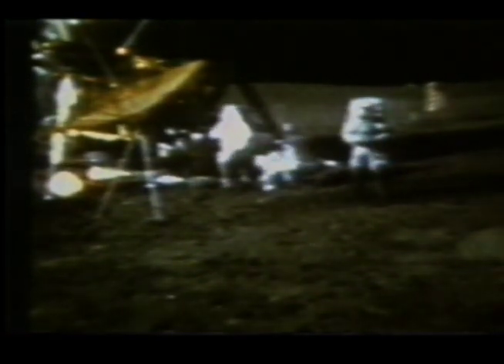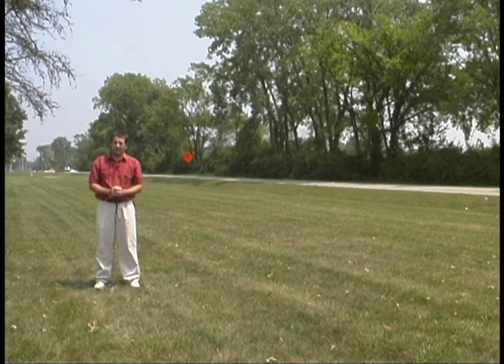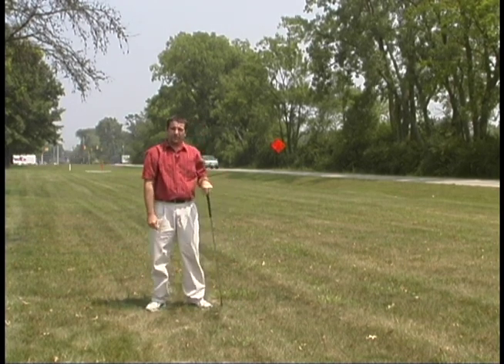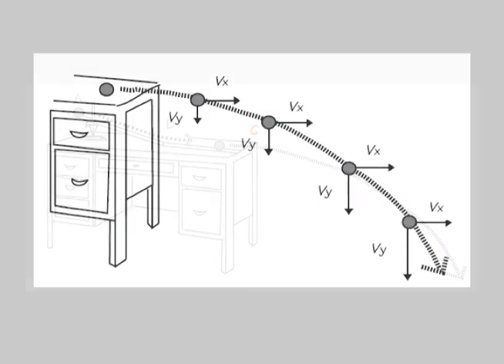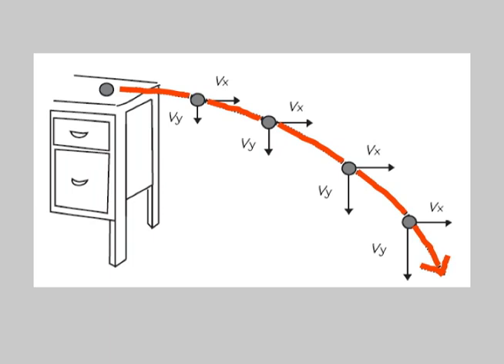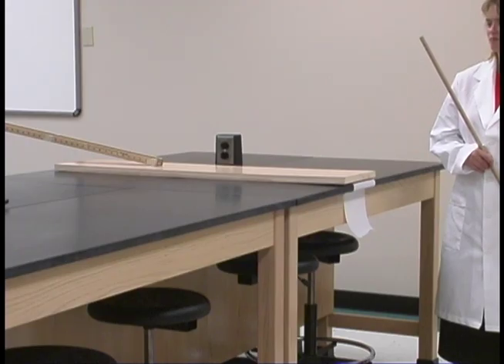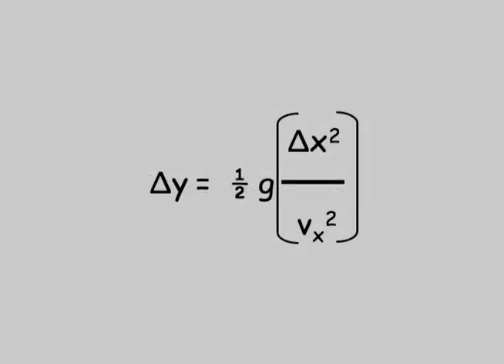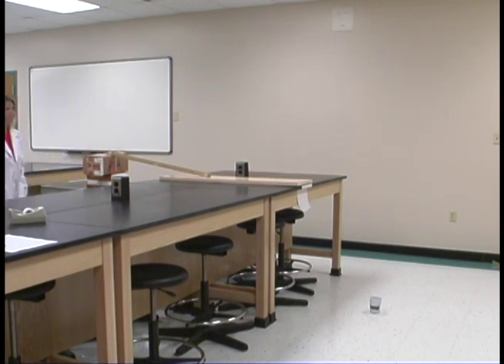Physical Science Lab 4 Projectile Motion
Jim Brinson, Associate Professor of Life and Physical Science at Ivy Tech Community College in Terre Haute, Indiana, discusses physical science subjects and labs in this 7 part series.